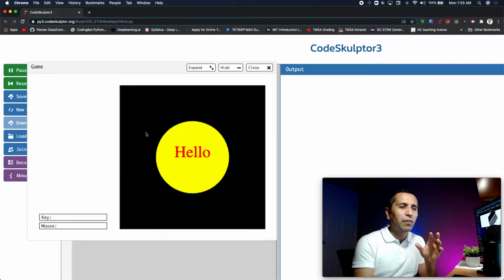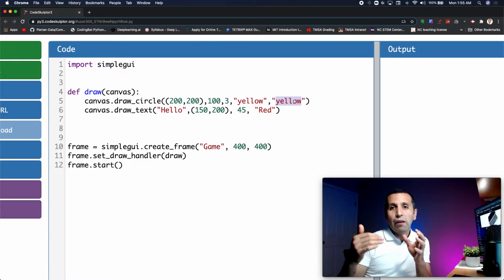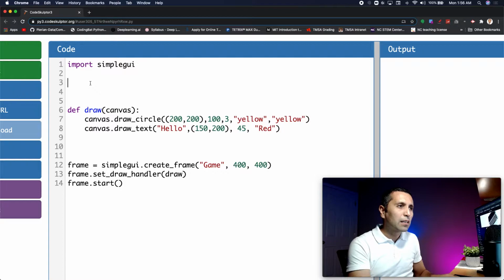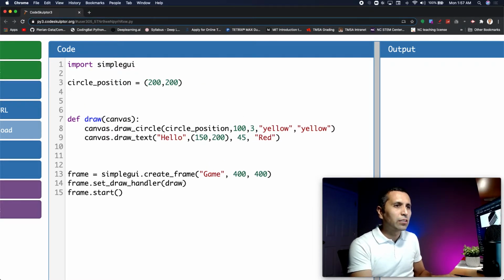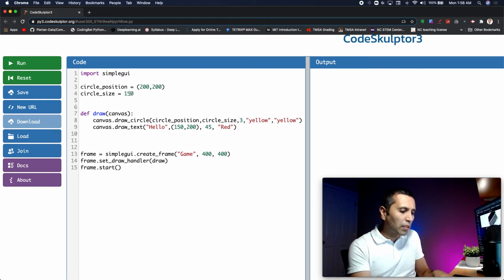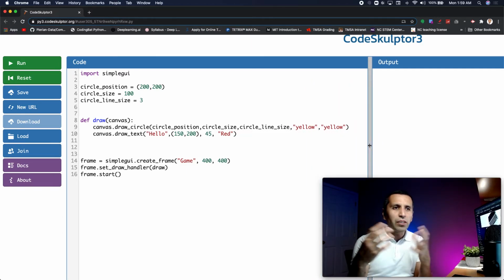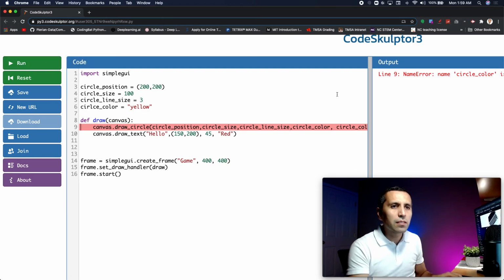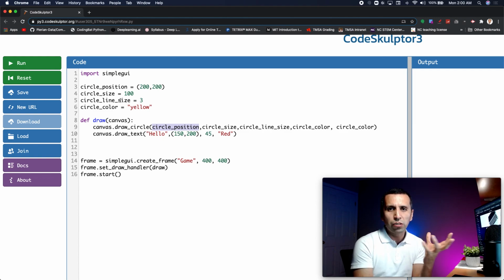SimpleGUI (Lesson 6): Organizing variables